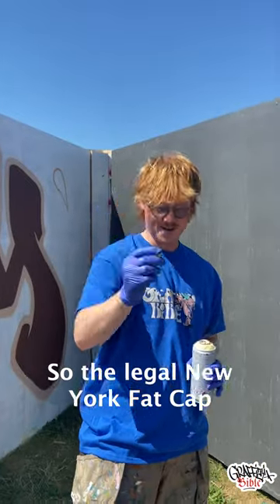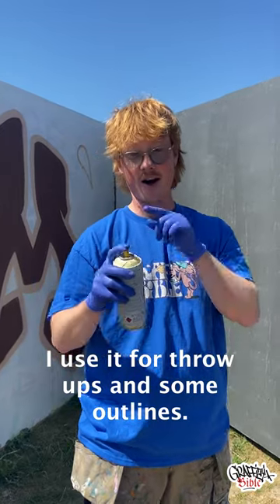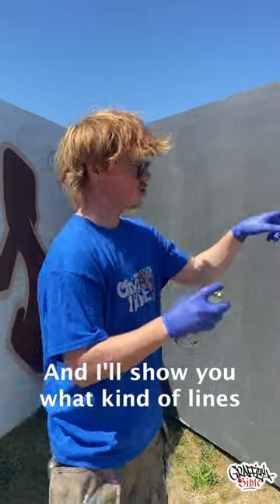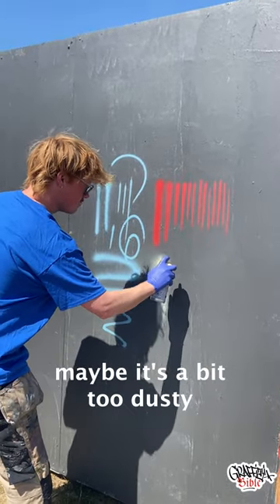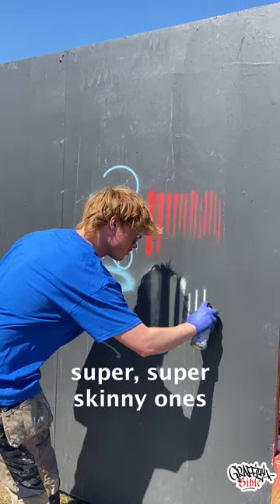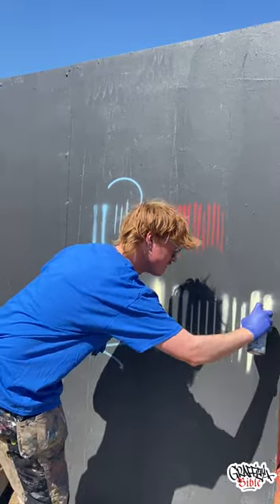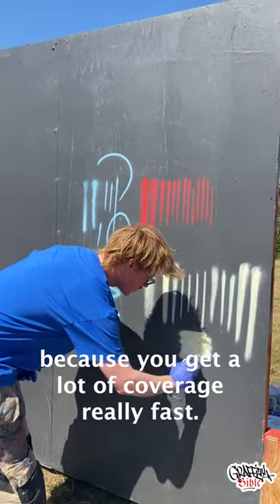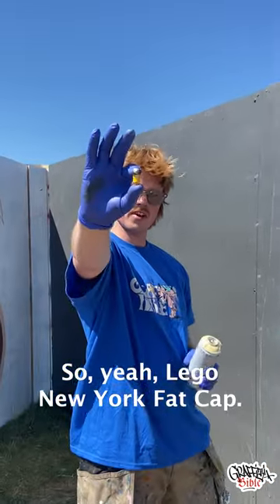Graffiti spray can caps! Introducing Lego New York Fat Cap!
LEGO NEW YORK FAT CAP: When to use it, and its size ratio!
Do you want to learn more about making graffiti throw-ups and creating your own street name?

Links:
or learn more about us at: graffitibible.com